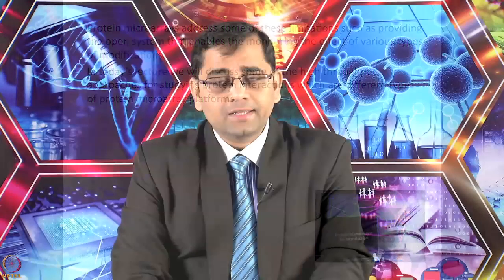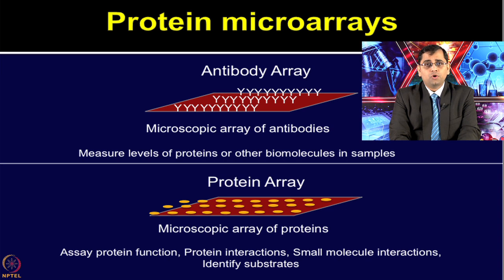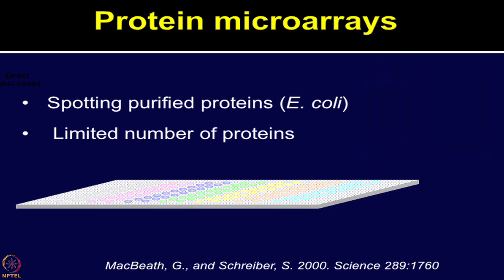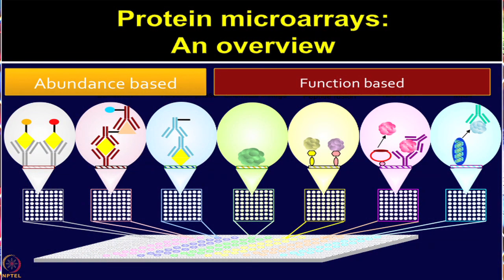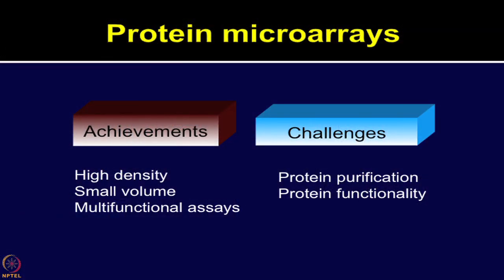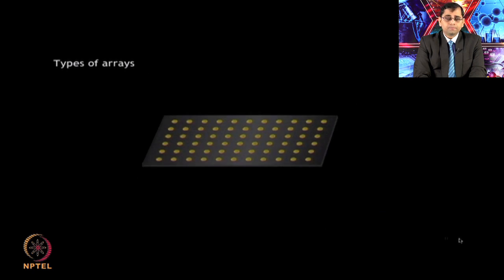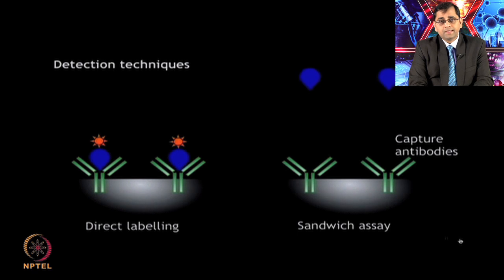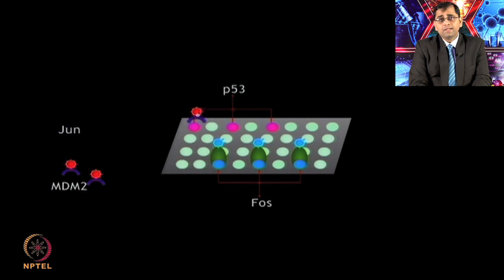Lecture 3 : High throughput platforms of interactomics: Protein arrays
Protein Microarrays, Antibody Array, Abundance-Based Protein Arrays, Function-
Based Protein Arrays